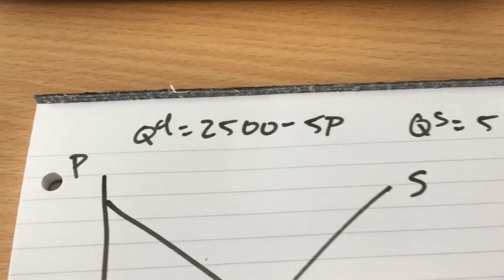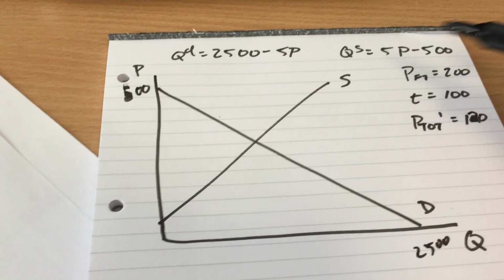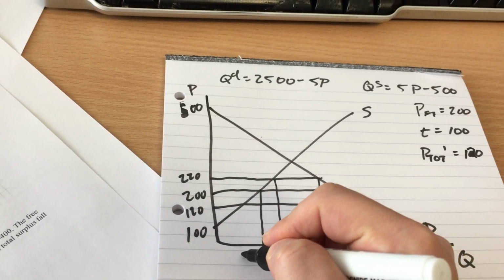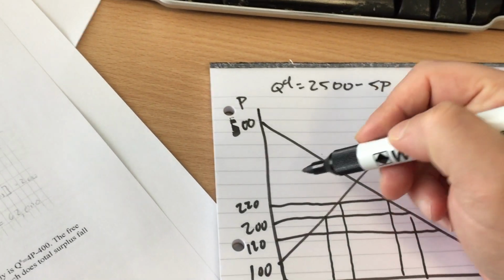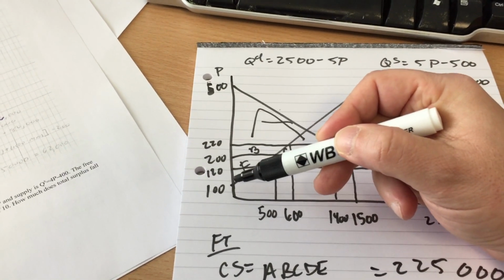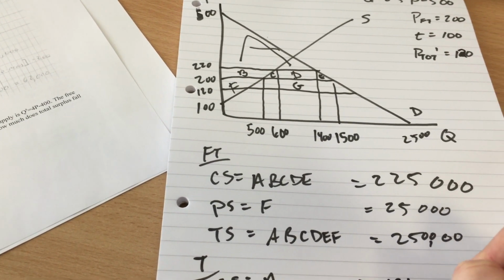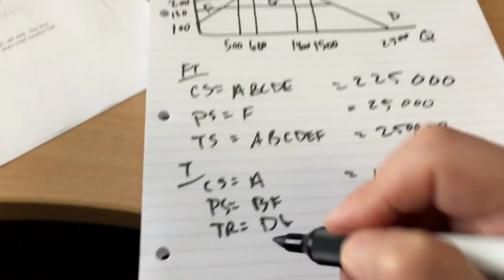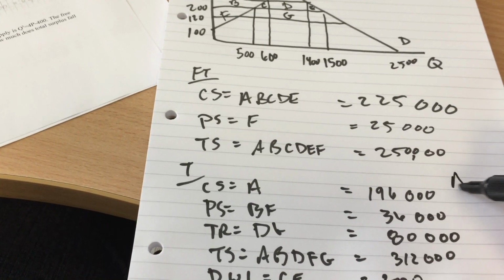Online Assessment 3, Part 3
Suppose the demand curve is Qd=2500-5P. The supply curve is Qs=5P-500. The free trade price is 200. The government institutes a tariff of 100. The drives the terms of trade price down to 120. Compared to free trade, what happens to total surplus when the tariff is put into place?